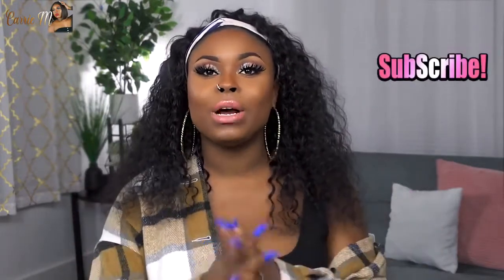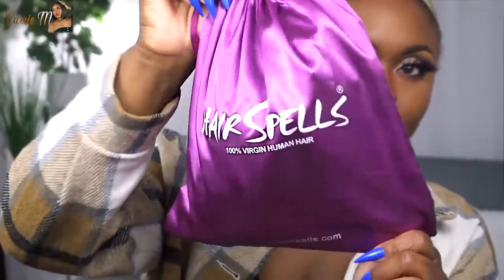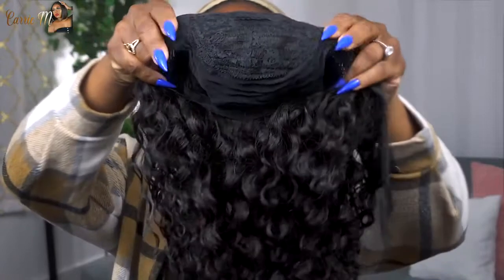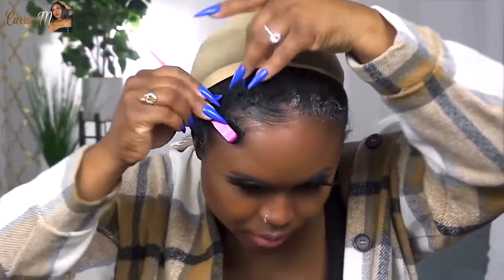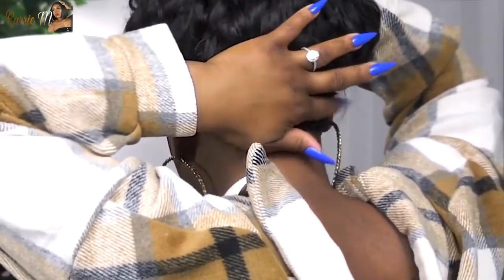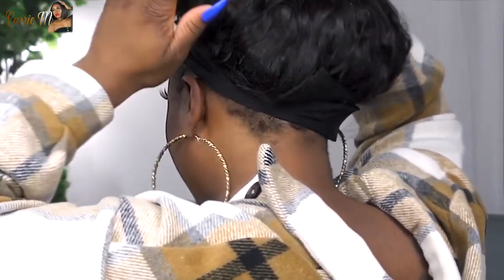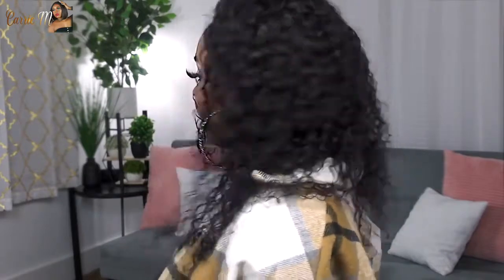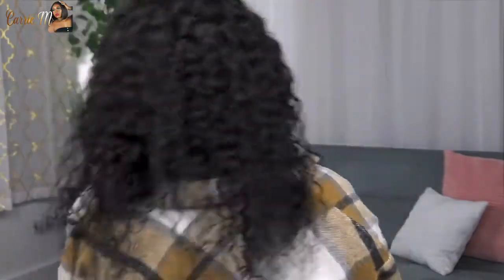Hairspells Headbang Wig Curly Install‼️ Super AFFORDABLE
Wig Details: 180 DENSITY - BRAZILIAN - ITALIAN CURLY - 20 INCHES